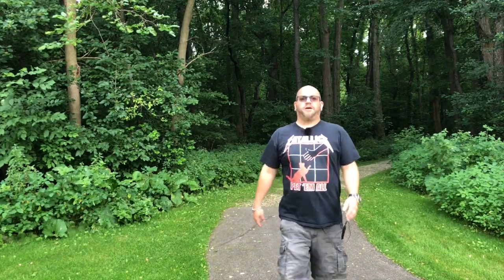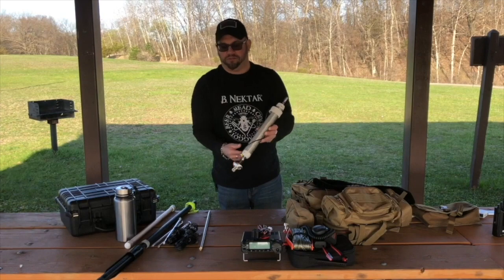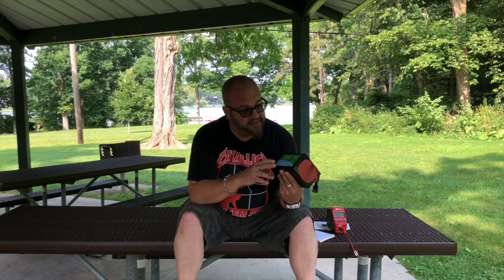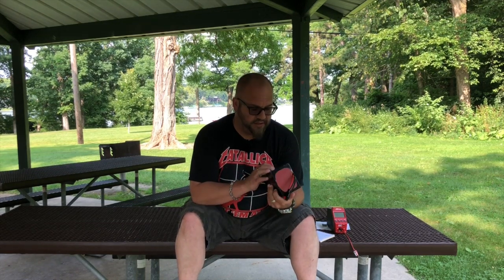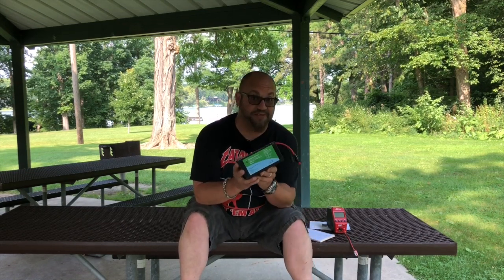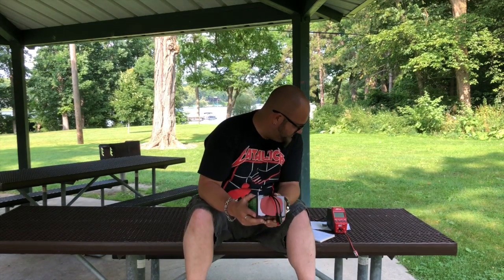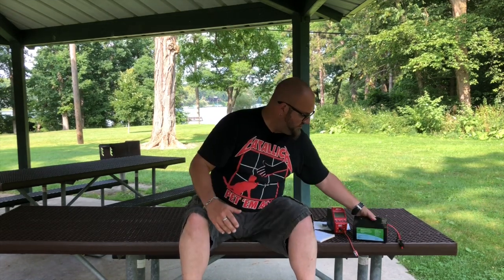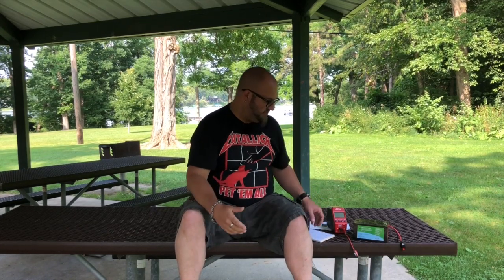Bioenno 20AH LiFePO4 Battery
A first look at my new Bioenno battery.

The link to the charger is below.